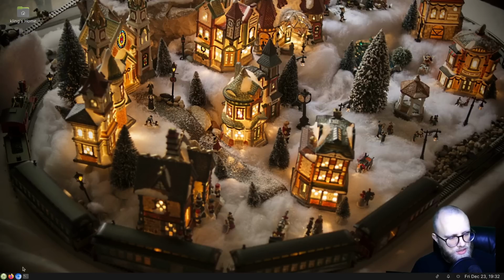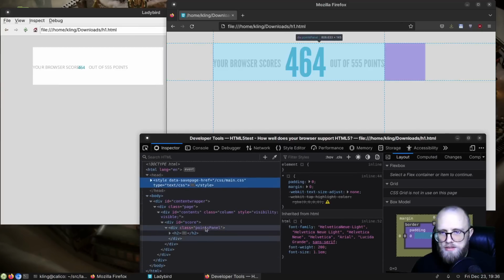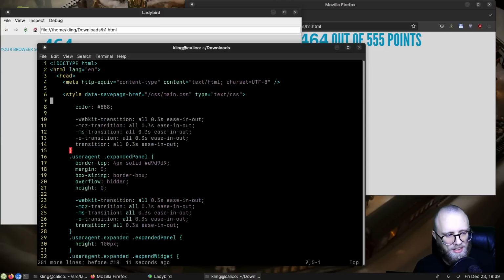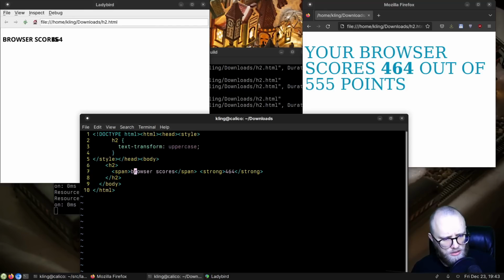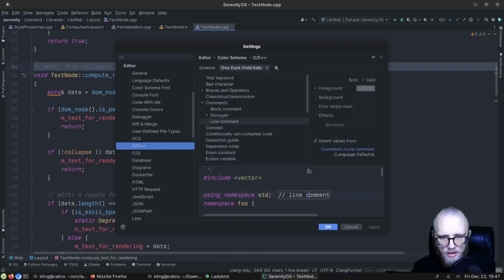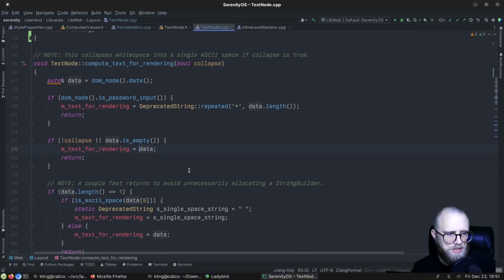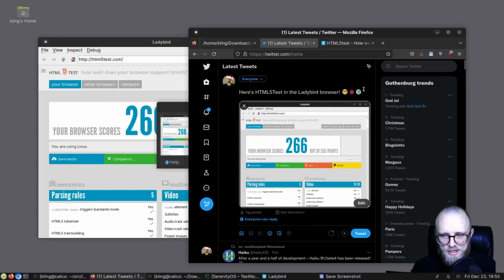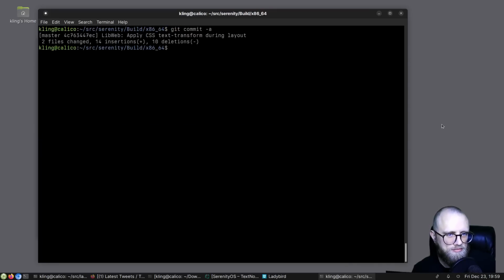Browser hacking: Fixing a layout bug on HTML5Test.com